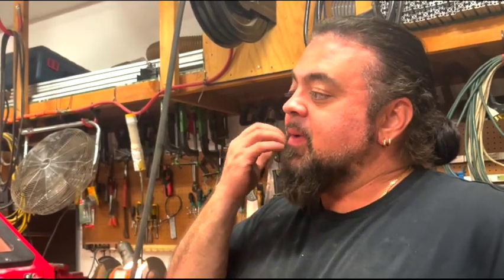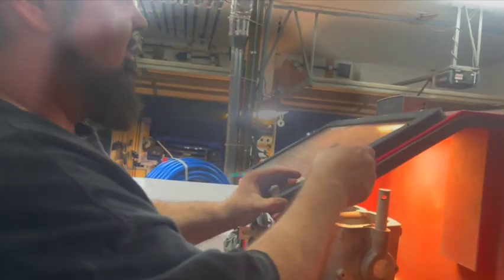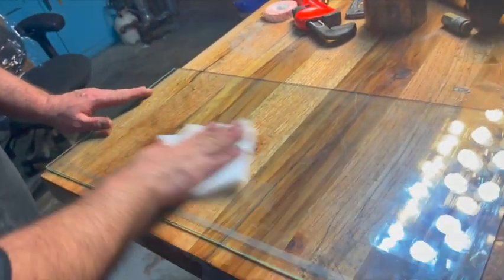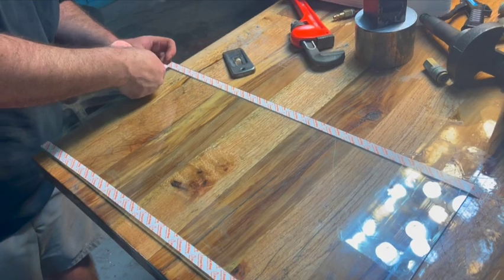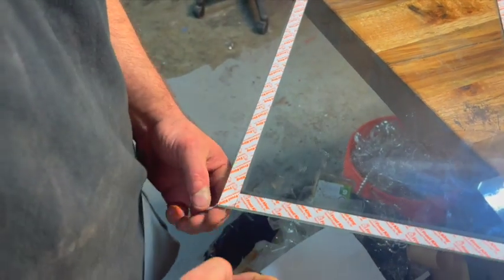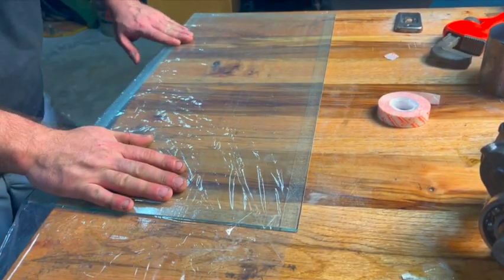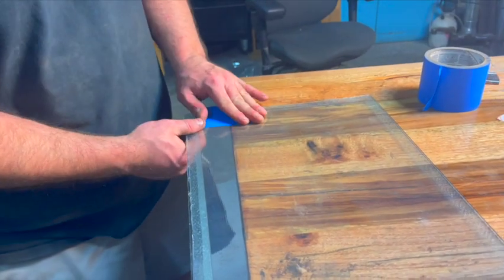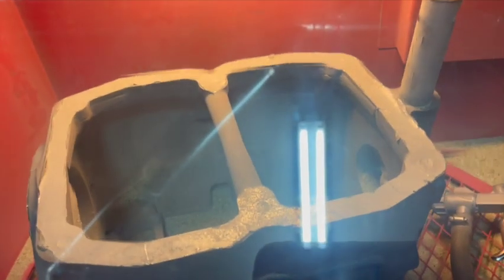Blast Cabinet Hack - Simple Glass protector replacement in a pinch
In this video, I show how to use commonly available Frost King film from Lowes to replace your glass screen protection if you don't have a plastic screen protector available. I walk through all of the steps of what to use, and how to do it.